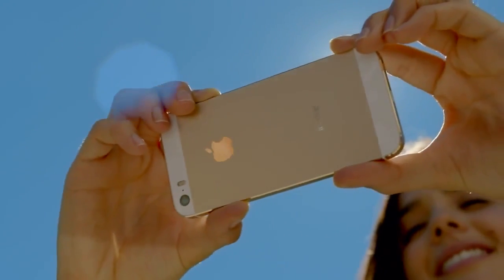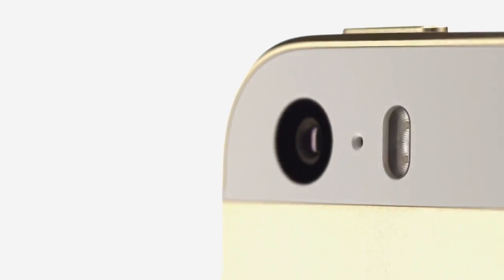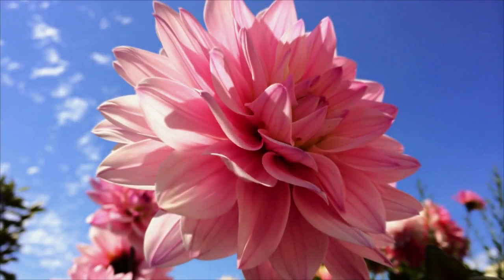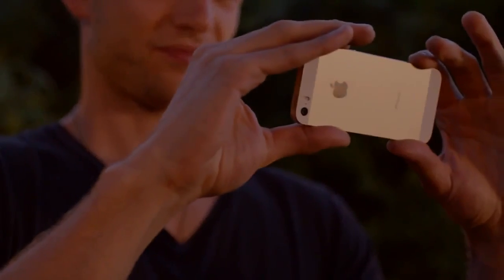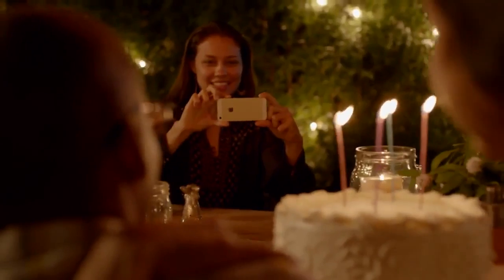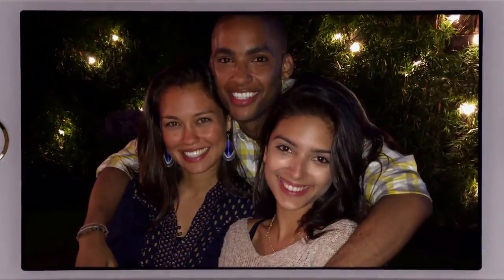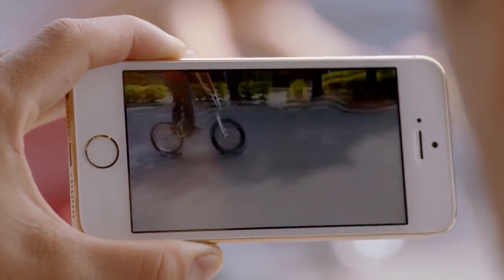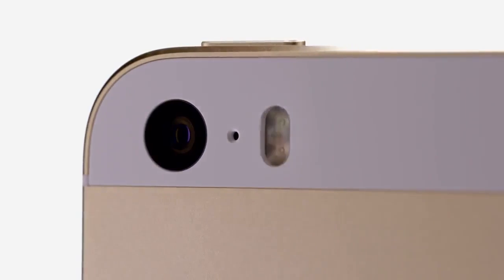Apple iPhone 5s: iSight-Kamera vorgestellt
Beim iPhone 5S kommt die iSight-Kamera zum Einsatz, die zwar weiter "nur" mit 8 Megapixel auflöst, aber mit einem größeren und lichtempfindlicheren Sensor daherkommt. Ein Dual-LED-Blitz (True Tone) soll zumindest beim Einsatz der Zusatzbeleuchtung die Fotoqualität steigern. Neu ist auch eine 720p-Zeitlupenfunktion, die Videos mit bis zu 120 Bildern pro Sekunde aufzeichnet.